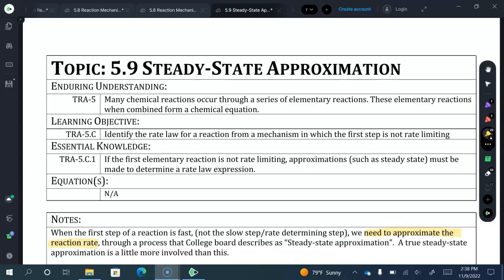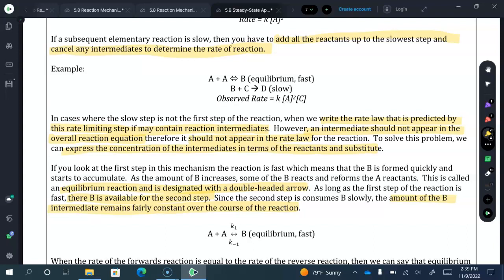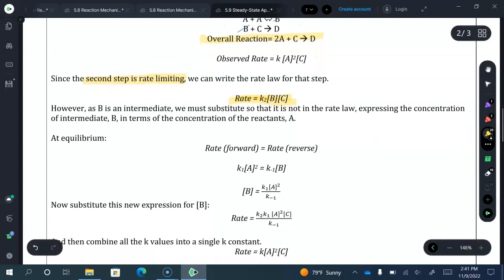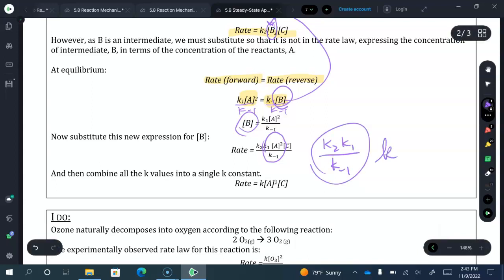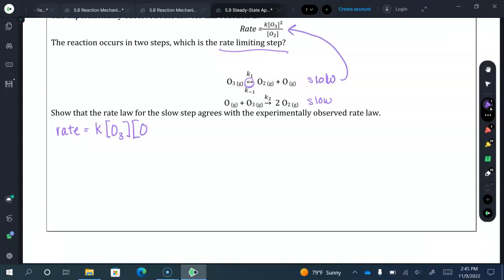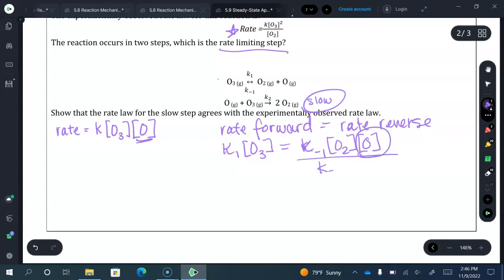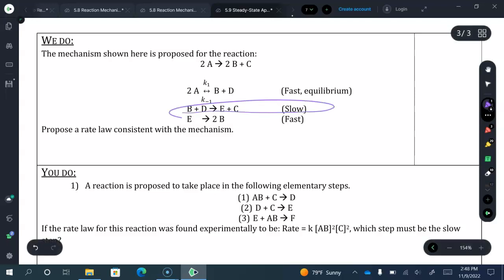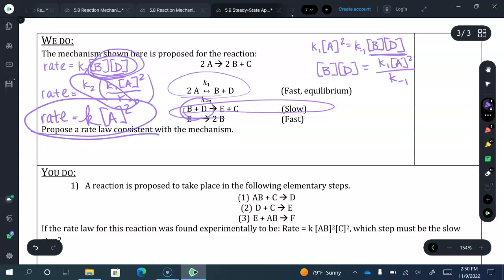5.9 Steady-State Approximation